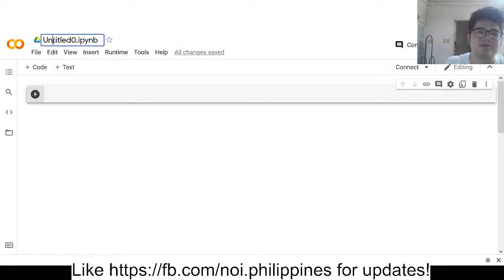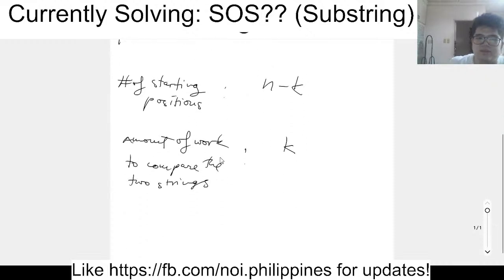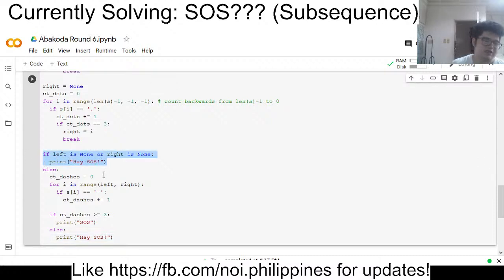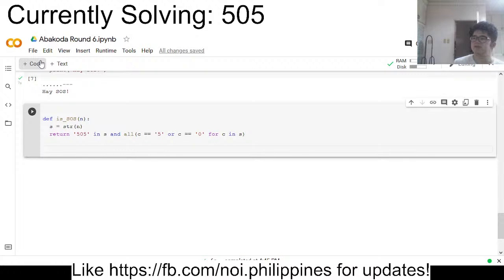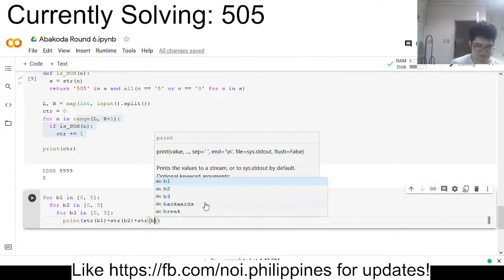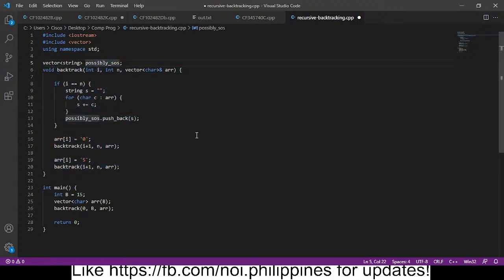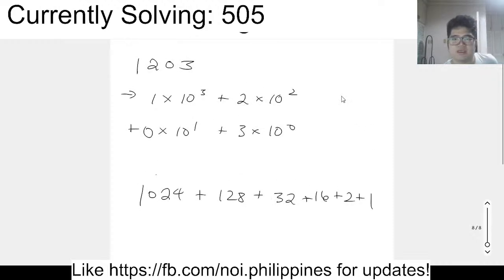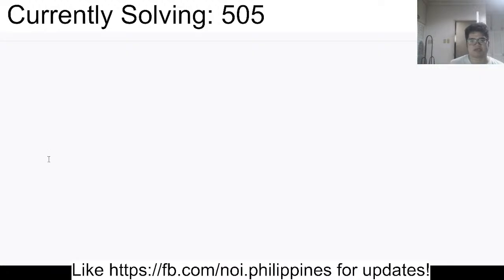ABaKoDa Round 6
Discussions and solutions to Abakoda Round 5. Want to learn more about how to solve the problems? Come join!

for the notes and sample code from this video.

==WHAT IS ABAKODA?==
Abakoda is a series of weekly contests targeted at beginners to competitive programming. There will be 4 problems each week, and a discussion stream (like this one) for participants to learn more!

Q: Can I join?
A: Yes! and you will have access to all the contests.

Q: Is participation in all contests mandatory?
A: Whether you're new, or you've been participating since Round 0, you're welcome to join! While joining past rounds using the 'Virtual Participation' feature isn't mandatory, you can use it to simulate the experience of having joined the contest in real time! If you're not interested, you can just 'Enter' the contest to try the problems without any time pressure.

Q: I want to get to know other participants! Can I do that?
A: If you catch our stream, either on YouTube or Facebook, you can interact with our live chat! There is also a Discord server that NOI.PH generally uses; for an invite, just get in touch at our Facebook